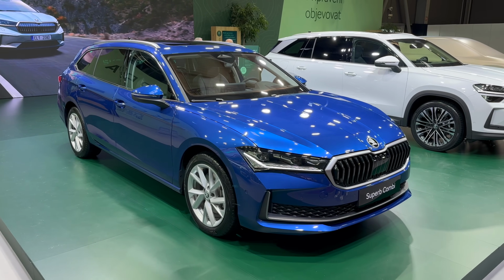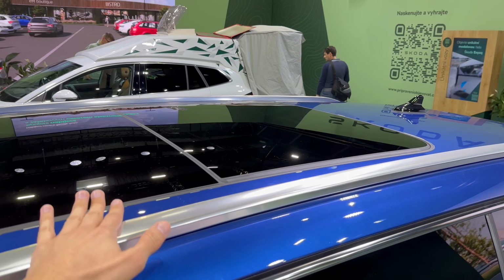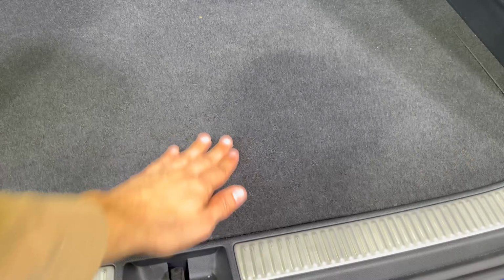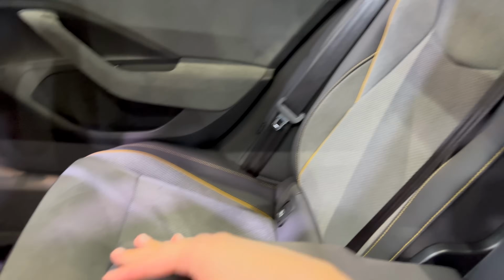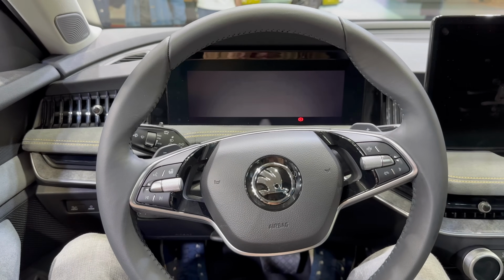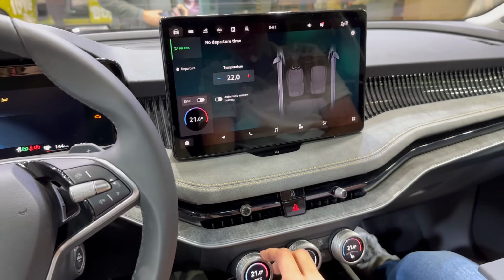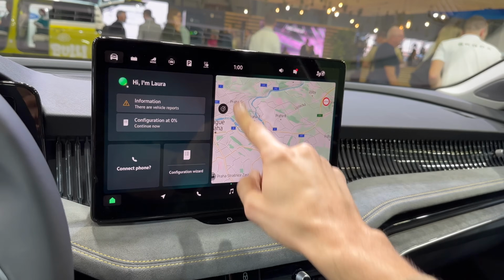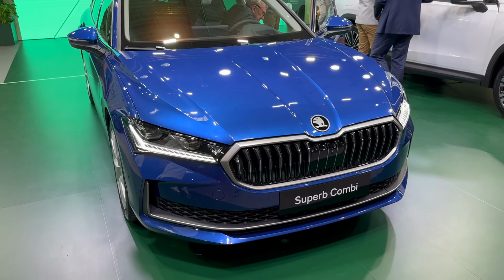Škoda Superb Combi iV 2024 - FIRST In-depth Review in 4K (Exterior - Interior) Better than Passat!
This is an all-new Škoda Superb Combi 2024 presented at Prag Auto Show 2024 in the Czech Republic. It has a completely new exterior and interior design with an improved digital cockpit and all-new infotainment displayed on a new 13" screen. New DSG stalk, and new digital multifunctional rotary dials.

Škoda Superb Combi 2024 on the stand is presented in the iV version as a symbol of 4th generation Superb. The new second generation of iV PHEV is improved now coming with 1.5 TSI petrol - 150 HP and an electric motor adding to a total of 204 HP, the new PHEV now supports DC fast charging up to 50 kW (charging 10 - 80% in 20 min.), and now has a 25 kWh size battery compared to the first generation this is doubled capacity, offering 100 km of range (by WLTP).

The New Škoda Superb Combi 2024 will offer mild hybrid 1.5 TSI petrol, 2.0 TSI petrol, and 2.0 TDI diesel options as well, the strongest versions will offer 4x4 all-wheel drive, the 7-speed DSG is now standard (excluding PHEV which has 6-speed DSG), the manual transmission is not available anymore.

Engine options:
• 1.5 TSI mHEV (150 HP)
• 1.5 TSI PHEV (204 HP)
• 2.0 TSI (204 HP)
• 2.0 TSI (265 HP) 4x4
• 2.0 TDI (150 HP)
• 2.0 TDI (193 HP) 4x4